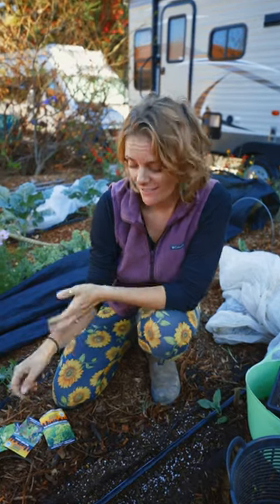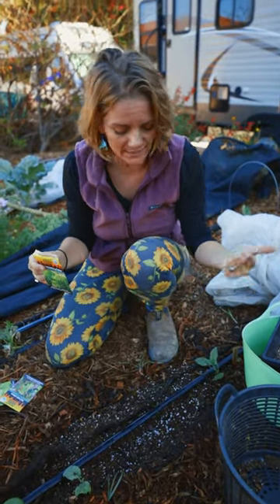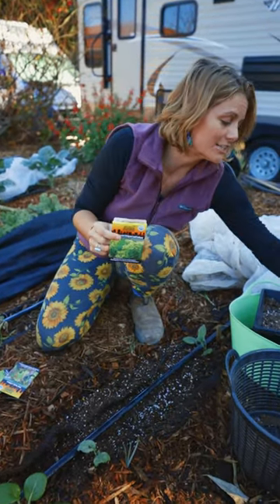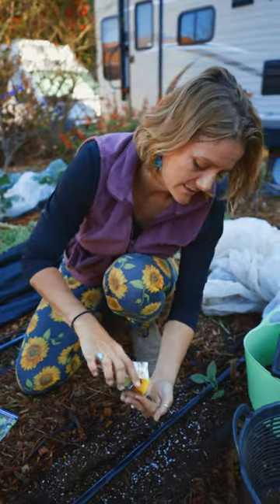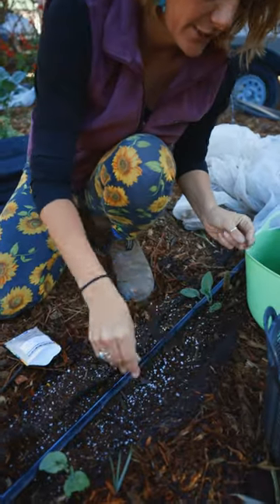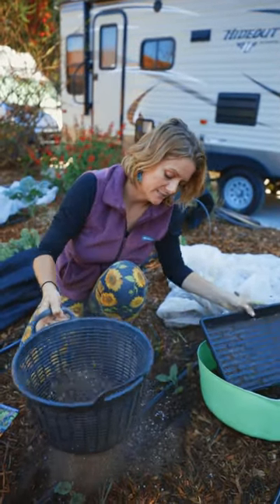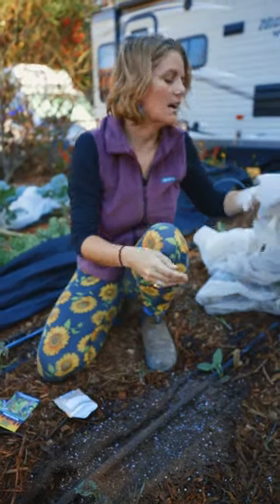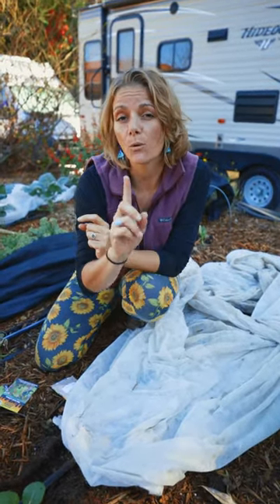Want to direct sow in your garden successfully?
Direct sowing success is easy as one, two, three!

1. Prepare the area

Take out rocks, weeds, and anything else that will hinder the seed's growth. You want the soil to be moist as well!

2. Plant & sift

Planting seeds like lettuce is simple. You need to bother with digging. Just place the seed on the soil's surface. After that, sift seed starting mix on top of the seeds. This should just be a light dusting.

3. Cover up

Use row cover to protect the seedlings from any especially hot days, birds digging in the garden, and to keep moisture locked in.

For carrots, we like to put a board on the soil for a few days so critters won't disturb the soil.